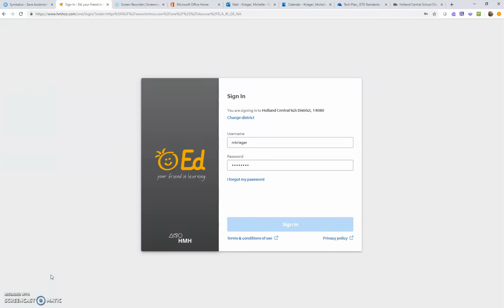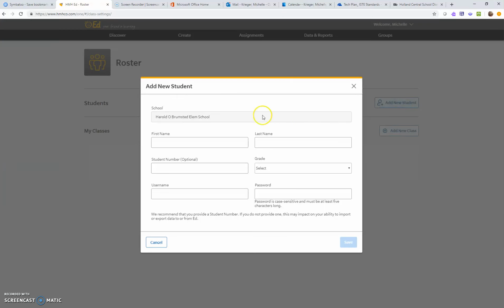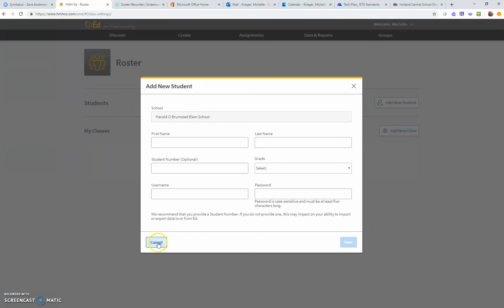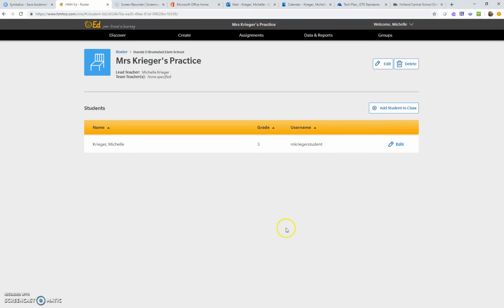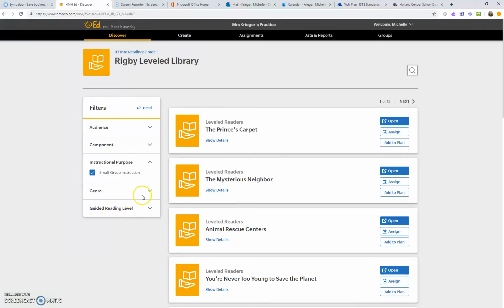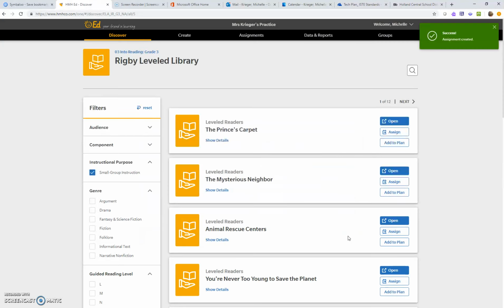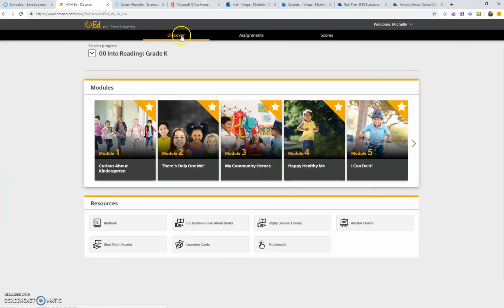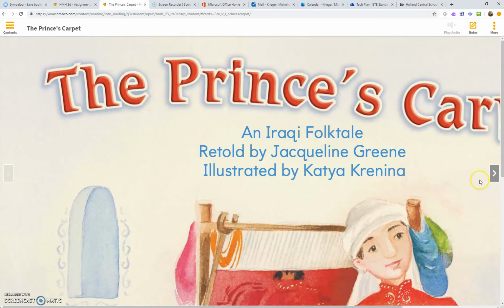EdOnline Resources Roster and Assign